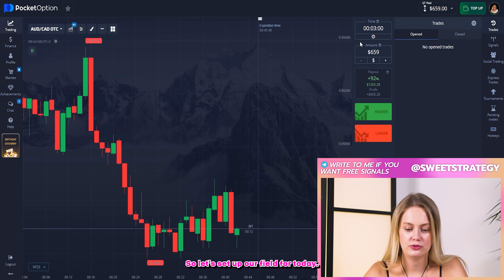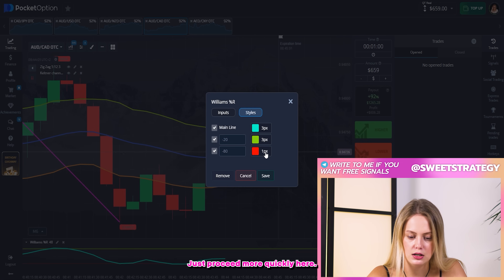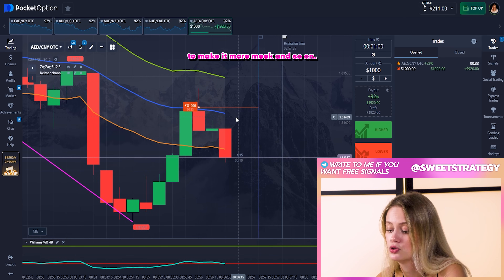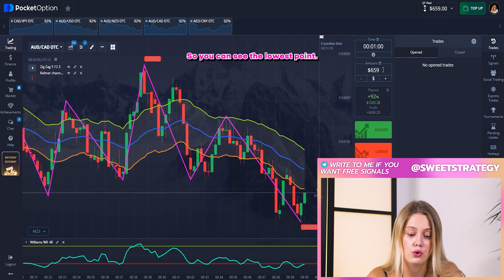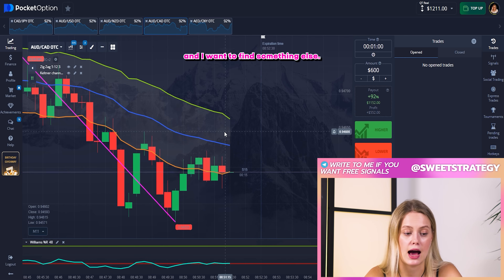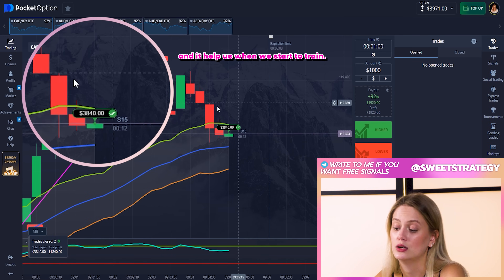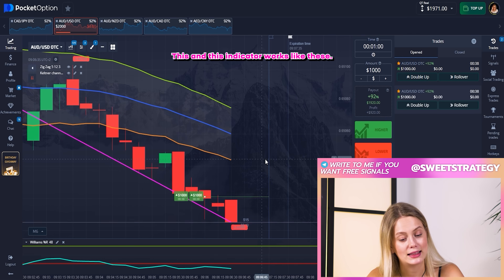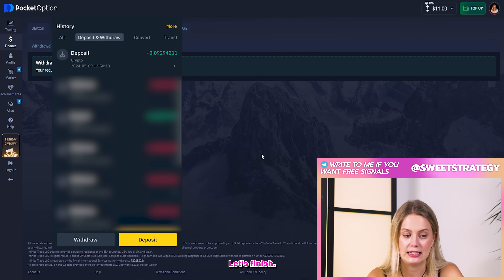⚡️ Earn $5,000 in 10 Min With Binomo Strategy | Pocket Option Live Trading Tutorial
Hey, you're on the Sweet Strategy Channel! I'm glad you're watching my video. If you've been watching my videos for a long time, you know that I only do Pocket Option trading. But many of my subscribers want me to do a challenge and trade on Binomo. Today I decided to apply Binomo strategy to Pocket Option. I liked this experience and I will wish so more. I advise you to try to follow me and trade on the new Pocket Option trading strategy. Write your results in the comments.

I have a Telegram channel where I post materials for traders. Among other things, I publish Pocket Option trading signals every day!

⏰ Timestamps:
00:00 - Trailer
00:23 - Introduction
00:35 - Free Trading Signals on My Telegram
01:18 - Setting Up Pocket Option Indicators
02:59 - First Round of Pocket Option Live Trading
04:43 - Second Pocket Option Trading Round
06:16 - Round Three of Pocket Option Live Trading
07:56 - Round Four of Pocket Option Trading
09:11 - Pocket Option Withdrawal
09:54 - Conclusion

binomo trading strategy
binomo winning strategy
binomo winning trick
binomo no loss strategy
binomo trading tricks
binomo risk free strategy
binomo earning tricks
binomo secret strategy
how to earn money binomo app
pocket option trading strategy 2024